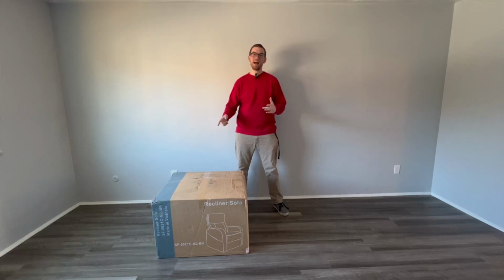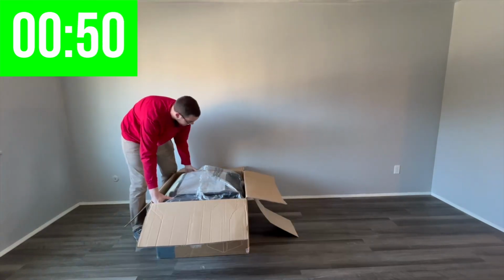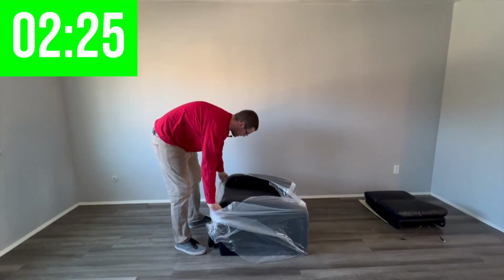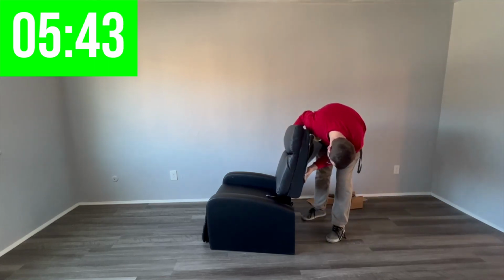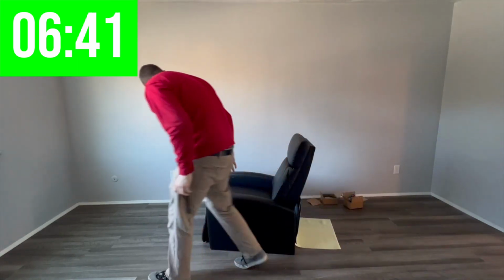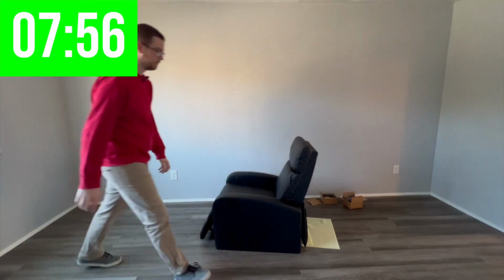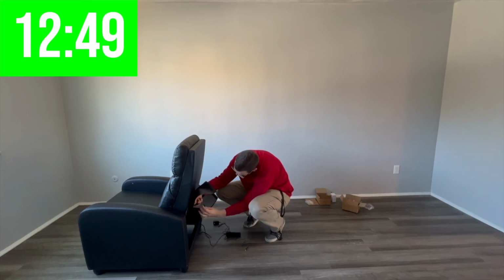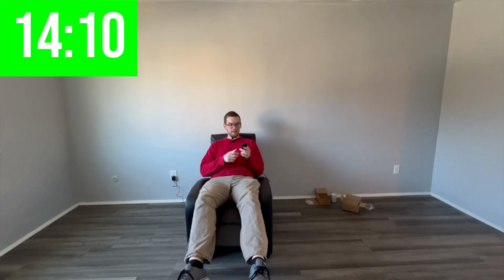Sweetcrispy Recliner Chair for Adults, Massage PU Leather Small Recliner Home Theater Seating